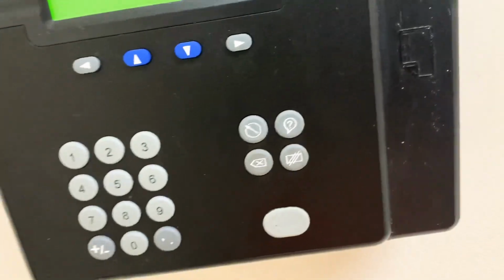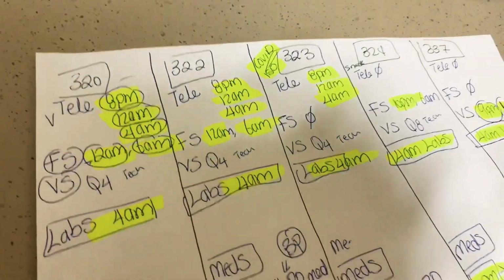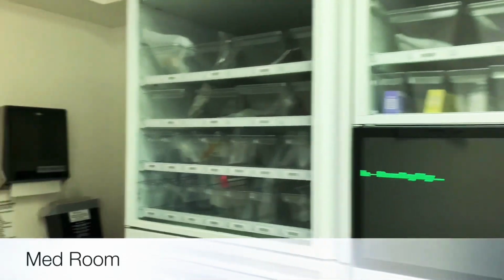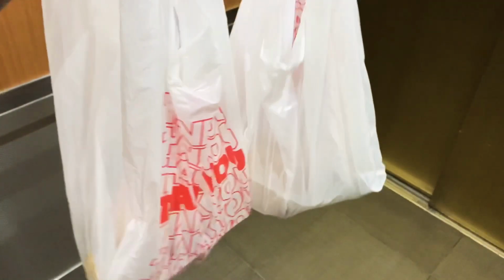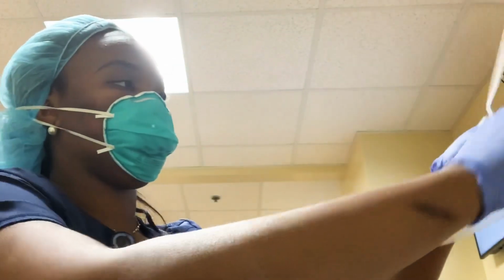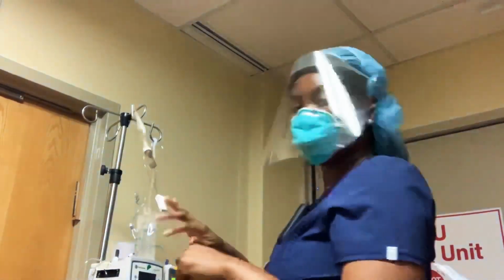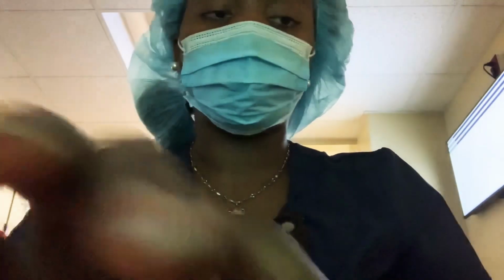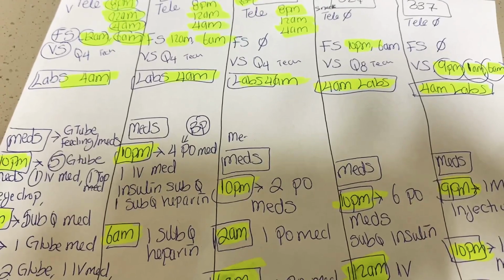A Night In Life Of A Nurse | 12 hour Night shift | Detailed | COVID-19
Hello Loves ! Welcome back ! In this video i share in detail  what I do during my 12 night shift  at work .

Ever Curious to know how 12 hours shift typically goes for a Telemetry Medsurge Nurse ?

Come to Work with me !